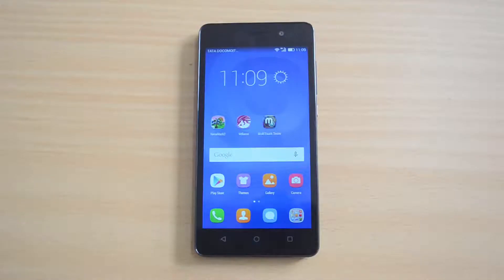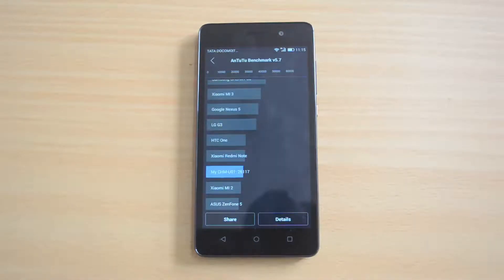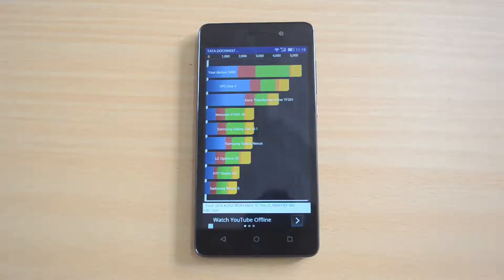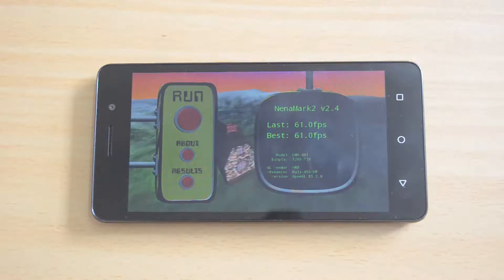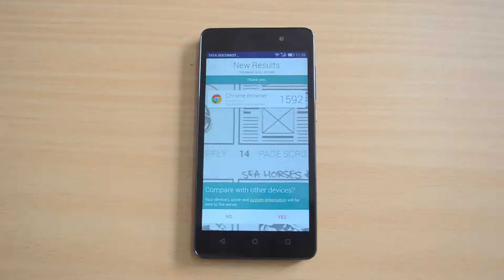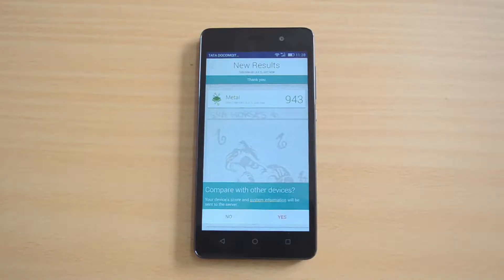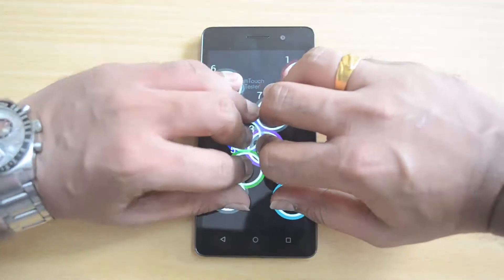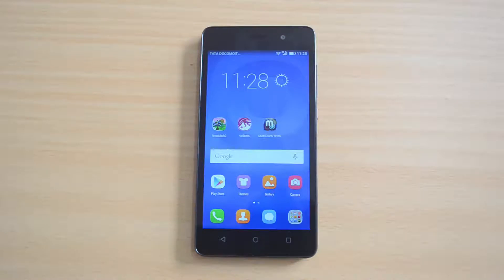Huawei Honor 4C Benchmarks | Techniqued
Huawei Honor 4C is a budget smartphone with Octa Core processor, 2GB RAM and 8GB internal storage. Here is the benchmarks of Huawei Honor 4C with AnTuTu, Quadrant, Nenamark 2 and Vellamo benchmark tests.